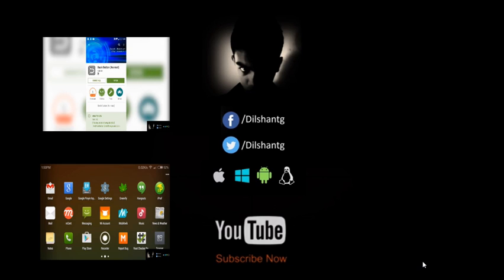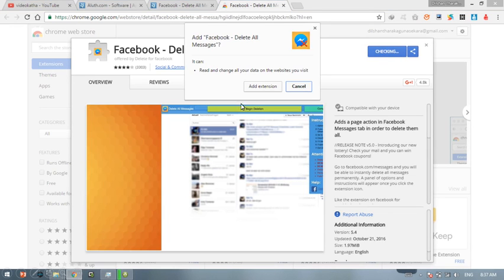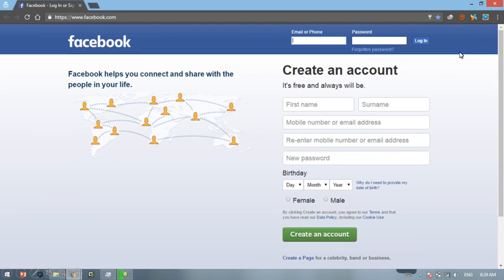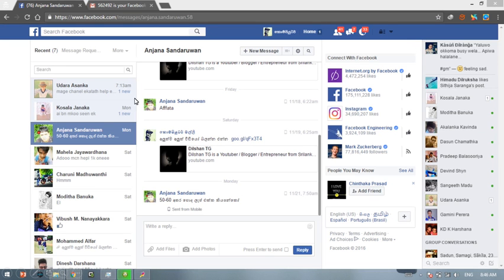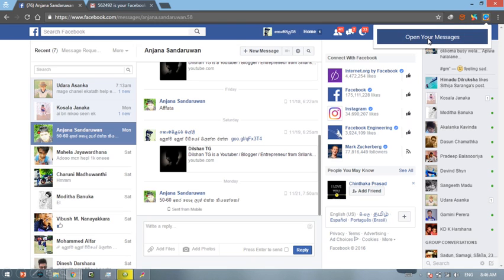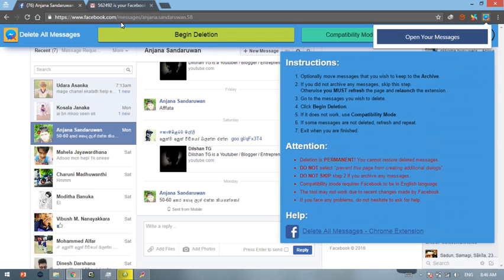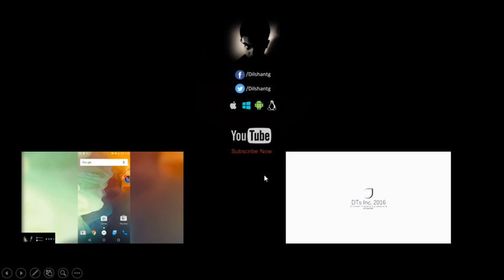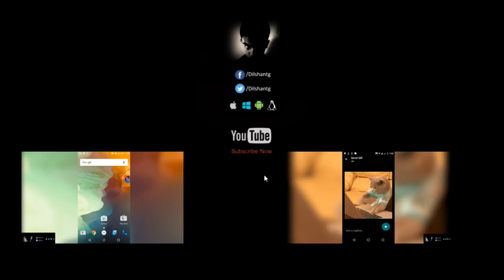Delete All Facebook Messages In One Click [ SINHALA ]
💡 SOCIAL MEDIA 💡